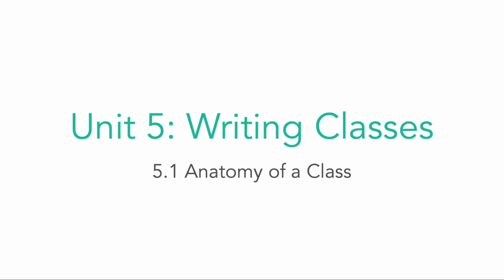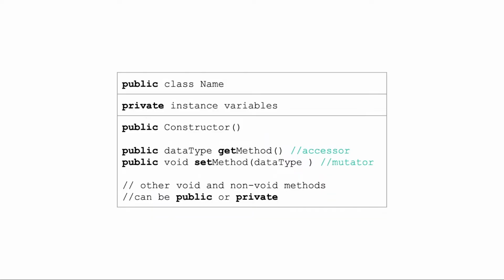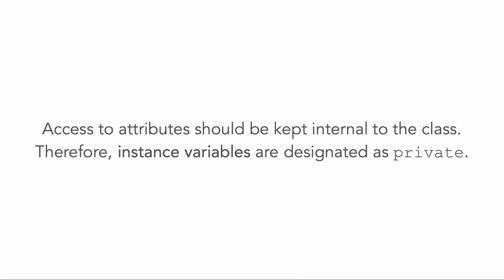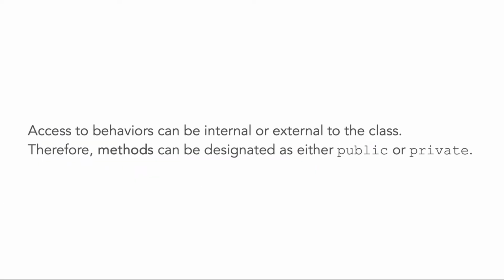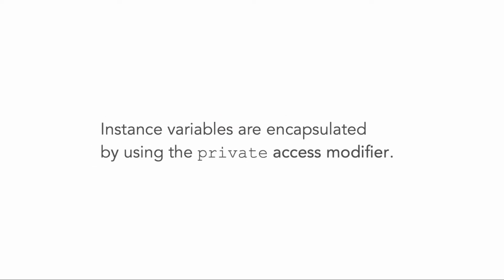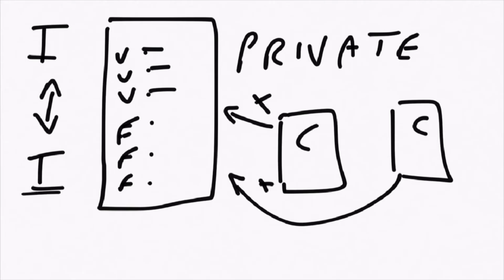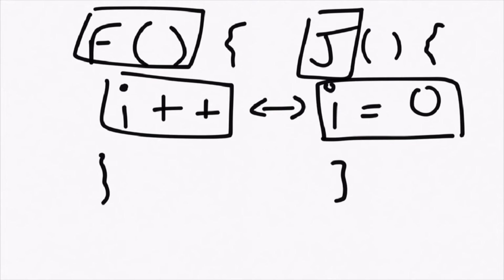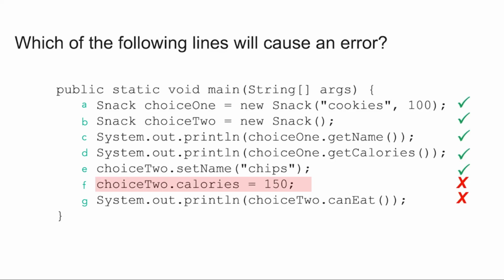AP CSA 5.1 Anatomy of a Class